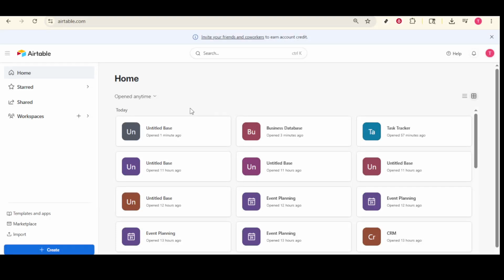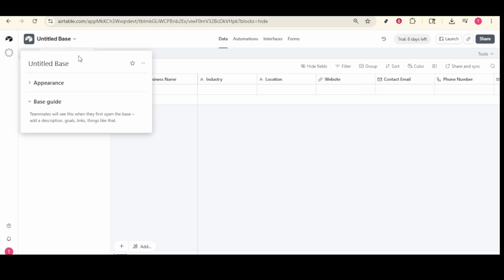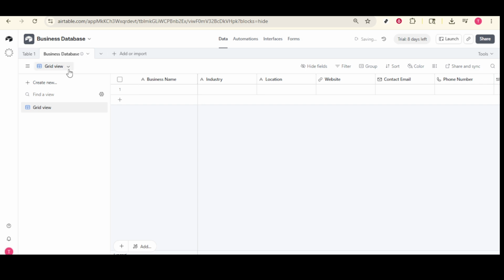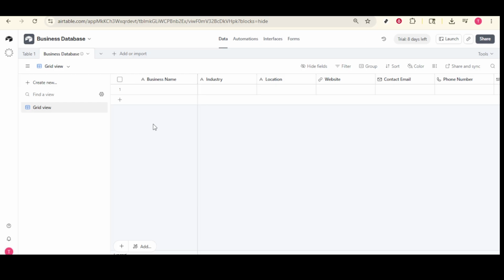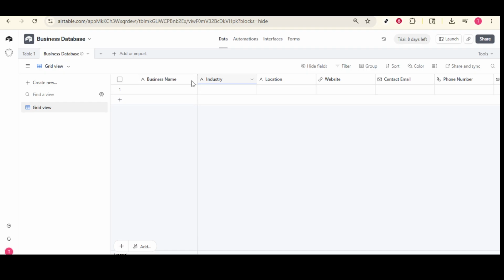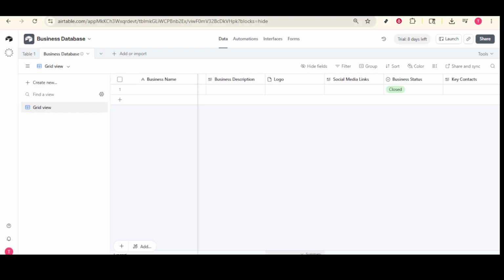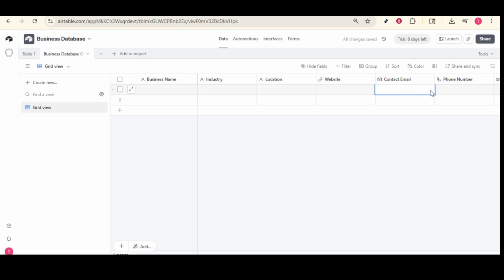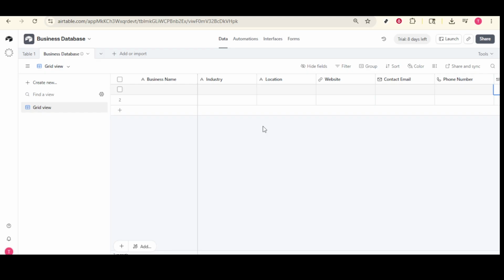How To Use Airtable For Database Management